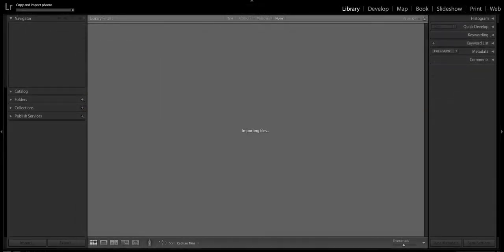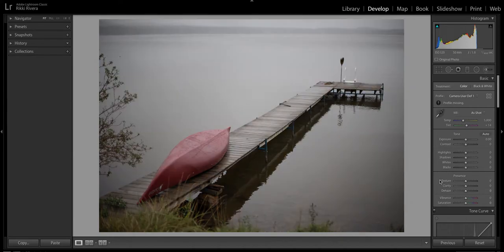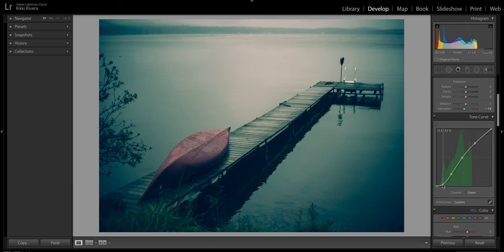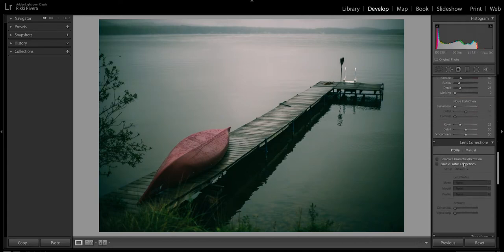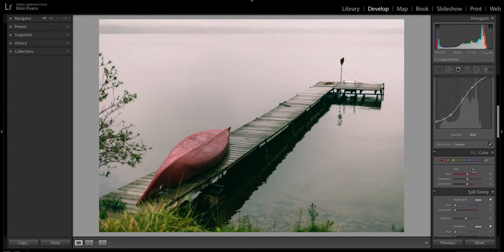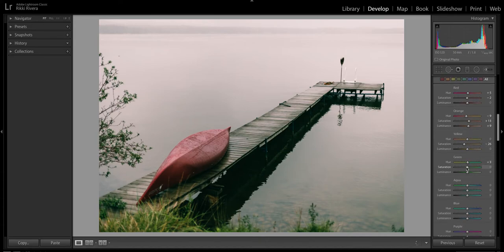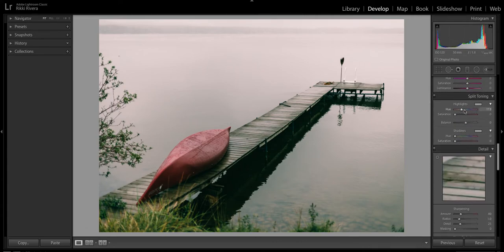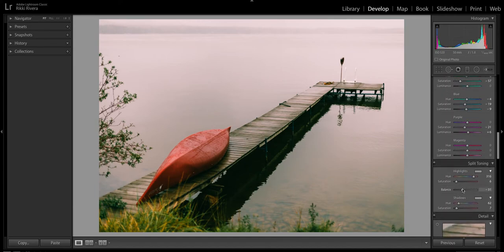Editing Your Photos | Pt1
Editing RAW photos viewers have submitted for a fresh take on Lightroom editing.